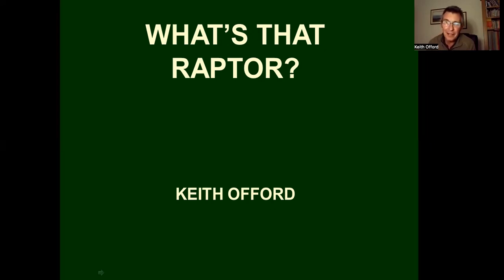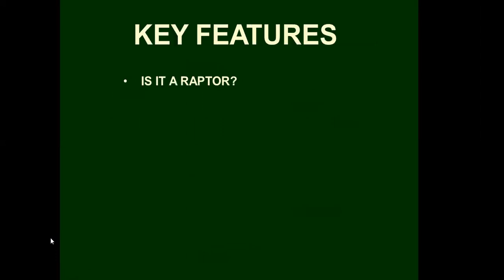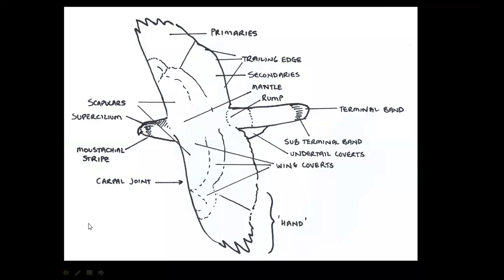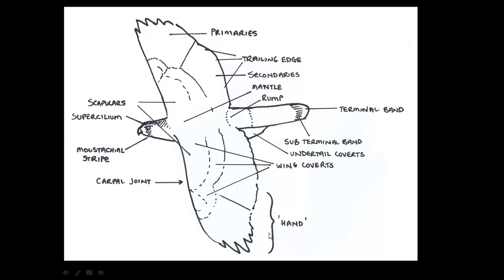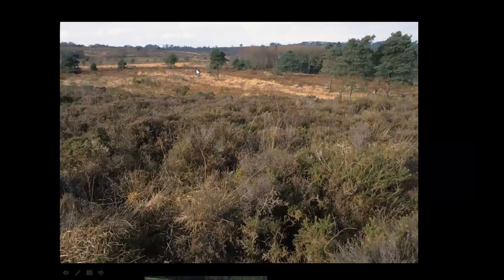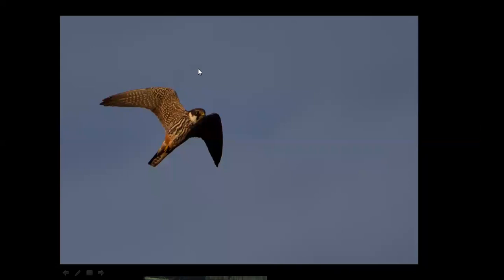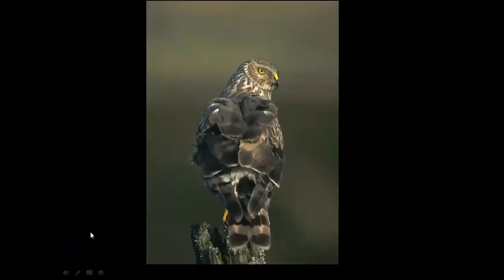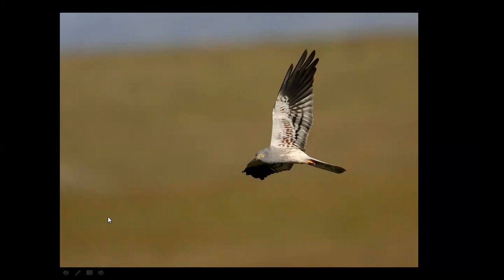What's that Raptor? with Keith Offord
Keith is a highly acclaimed photographer, bird tour leader, speaker, writer and professional ornithologist with a particular interest in Birds of Prey (or Raptors). For 45 years he has been involved with monitoring breeding raptors in Wales and co-ordinates the NE Wales Raptor Study Group. He established Wild Insights in 2003 offering a variety of popular and well-regarded UK and Overseas Wildlife Tours and Identification Courses. The quality of Keith's bird photography can be gauged by the images and treats on offer in this talk.